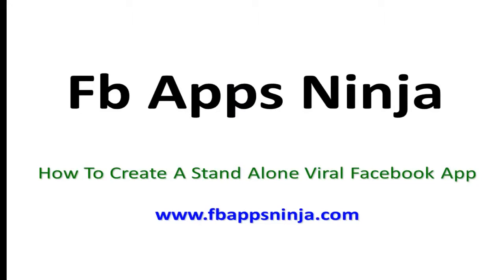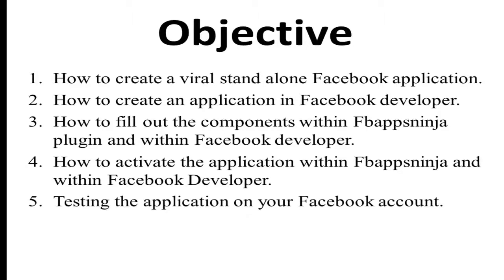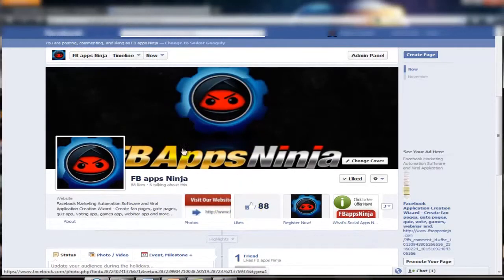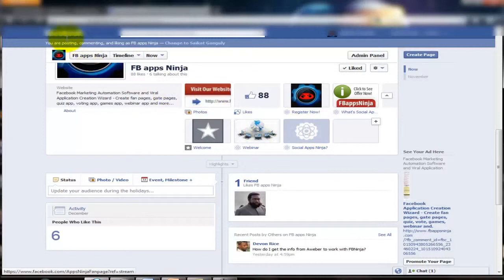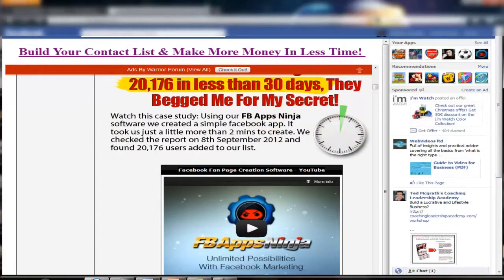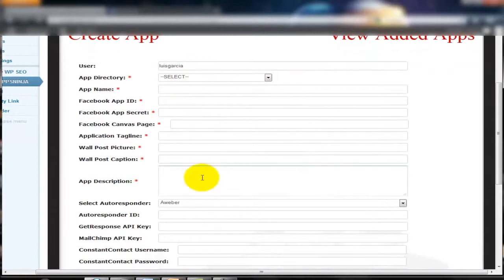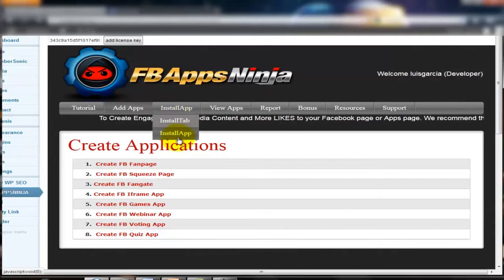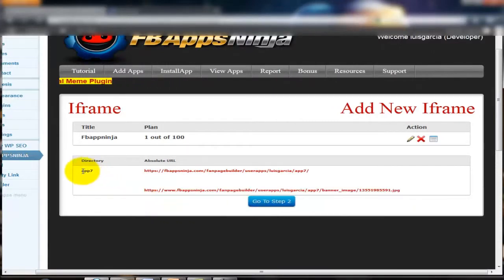FB Apps Ninja Review - Create Viral Facebook Apps, Quiz, Vote, Games Webinar - Part 1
FB Apps Ninja Review - FB Apps Ninja Bonus

FB Apps Ninja it's an amazing 'Wizard style' facebook app creation tool which includes 3 modules for creating Timeline Tab pages like normal

fanpage, like gate page and also full fledged squeeze pages the other 5 app builder can create absolute viral apps which are stand alone like

FB Apps Ninja - FB Apps Ninja Review

If you buy the product from my link (valued at over $900+ total in bonuses included FREE) you will receive instantly for free:

- SEO for Beginners product
- SEO for busy marketers
- Traffic fantastic
- Web traffic explosion
- Backlink flood
- Smart SEO tactics
- Forgotten traffic plans
- 8 capture page templates